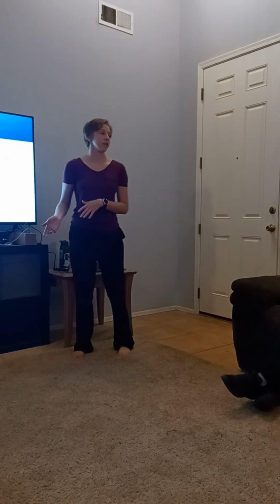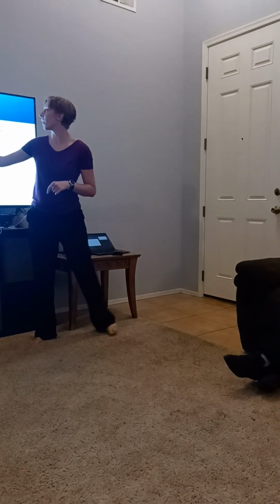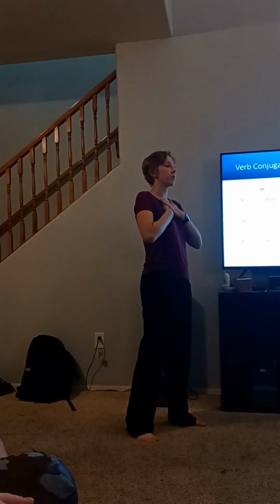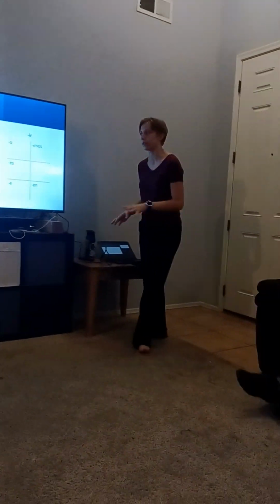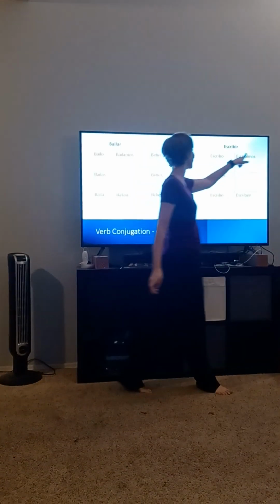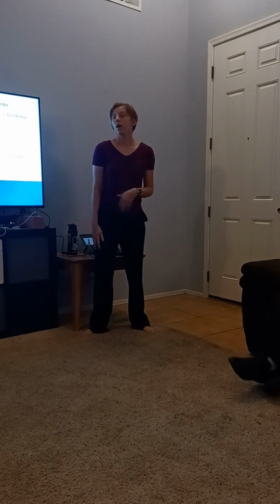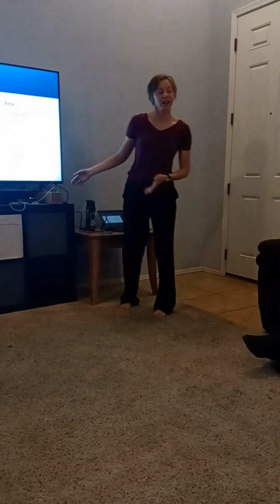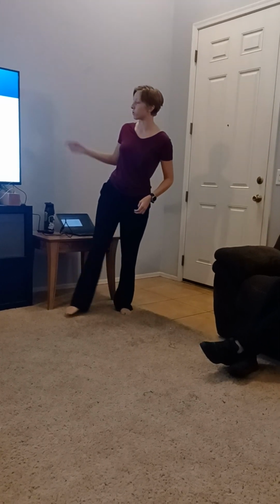Addison Downs com 100 speech